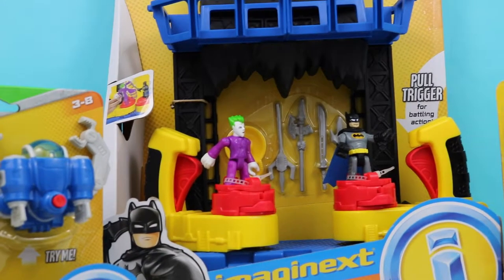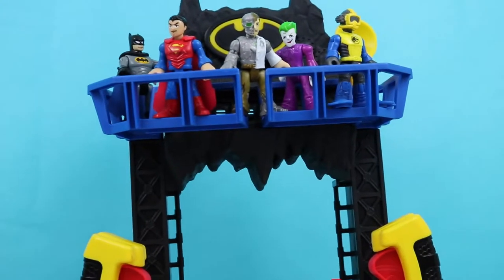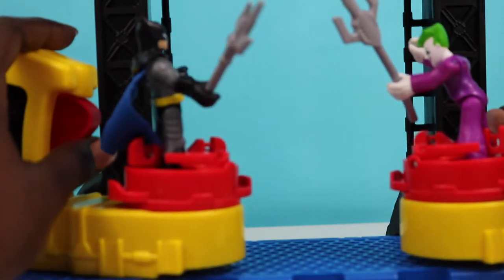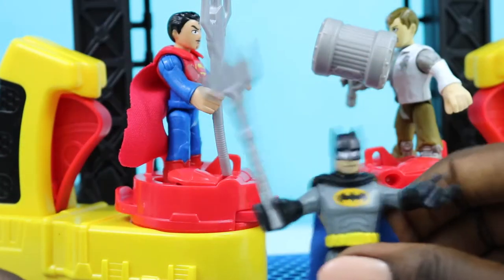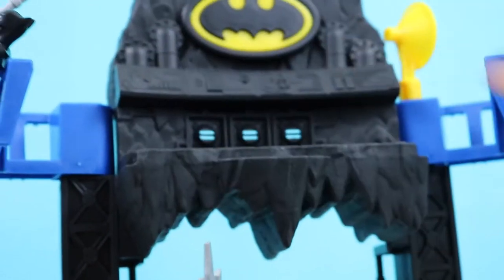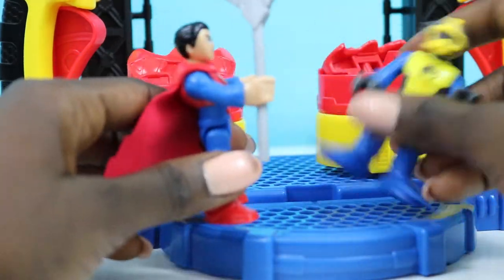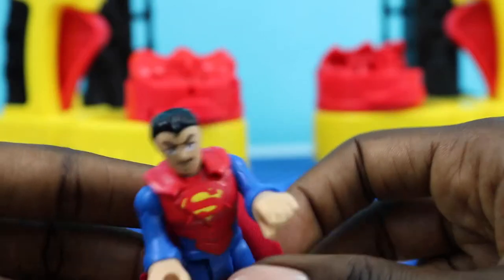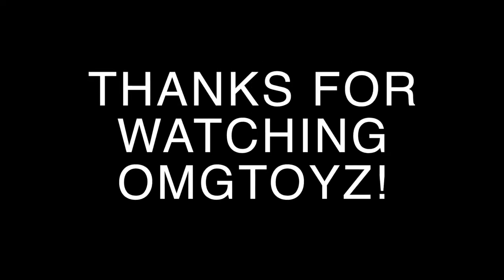IMAGINEXT BATMAN & THE BATTLE BATCAVE UNBOXING! DC SUPER FRIENDS BATLLE IT OUT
In this video batman invites some super friends to his battle bat cave for a battle to see who's the strongest of them all.